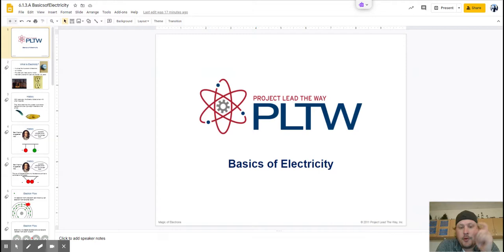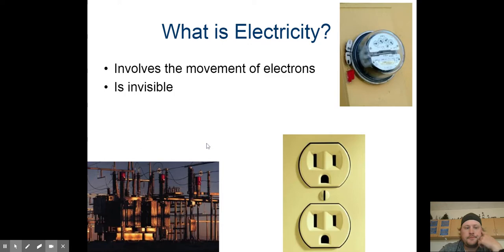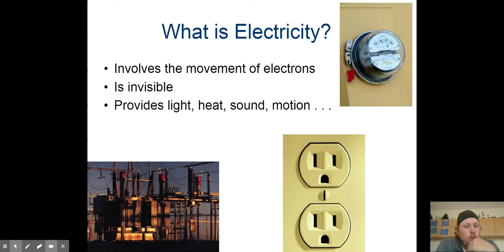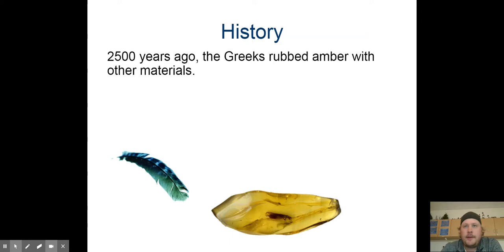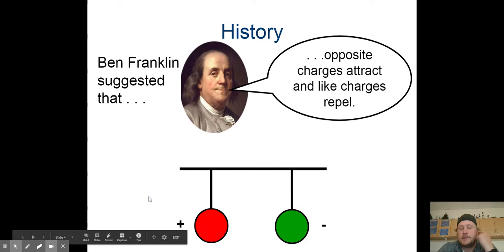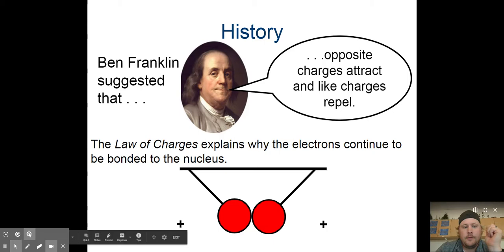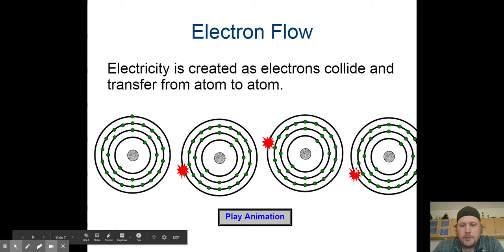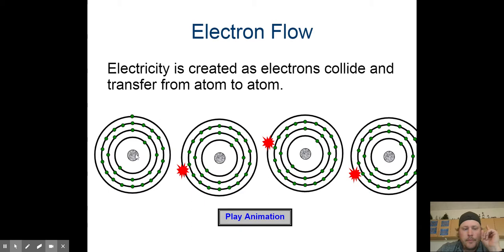MoE Basics of Electricity Lecture Part 1 Google Slides